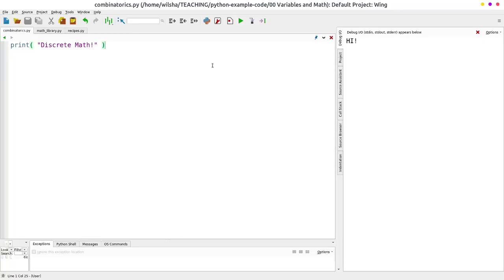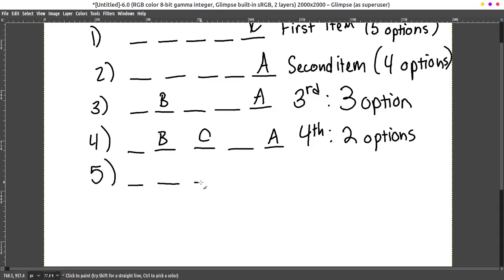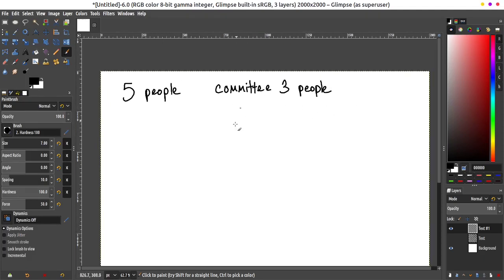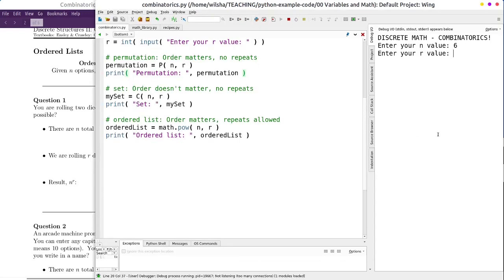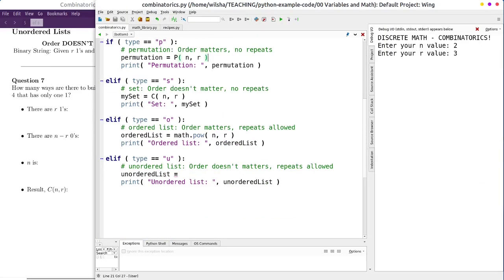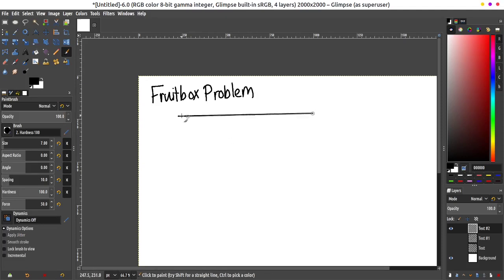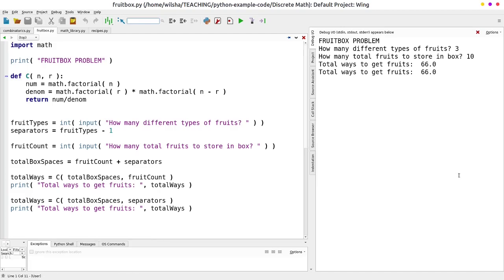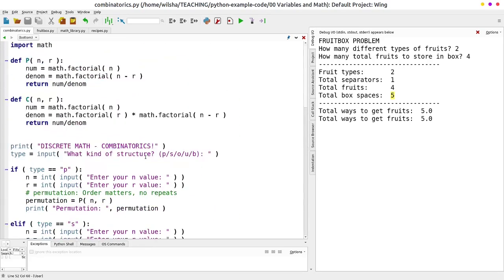Solving Discrete Math Combinatorics problems with Python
Writing functions for Permutations and Combinations, solving Permutations / Sets / Ordered Lists / Unordered Lists, as well as Binary Strings and the Fruitbox Problem. :)

Help me make time for gamedev, art, and videos by not being 100% dependent on a traditional full-time job!

/* About me */